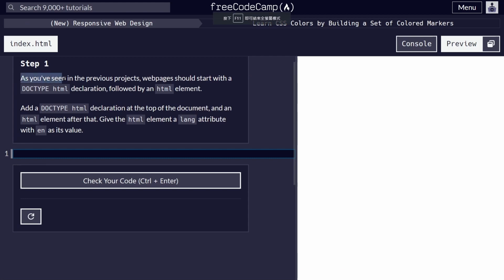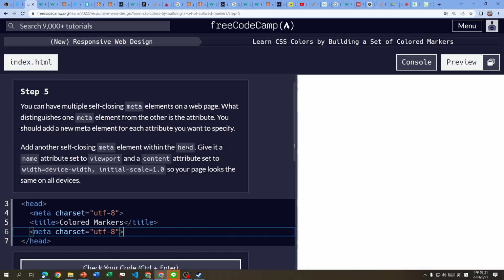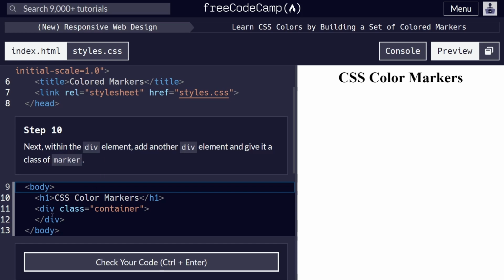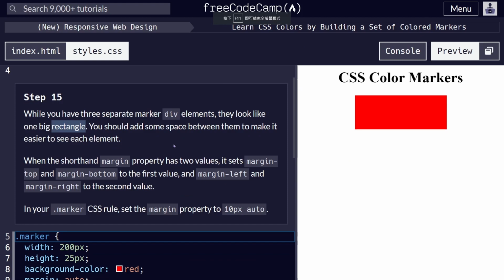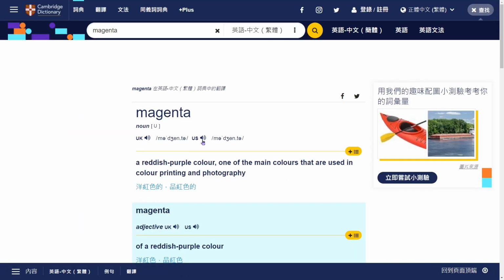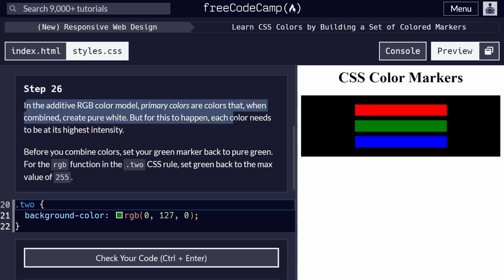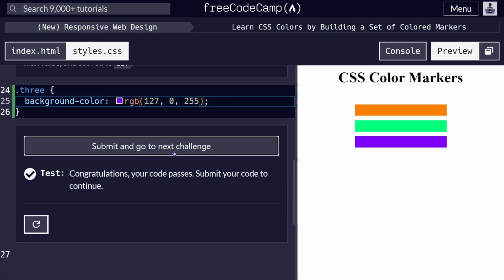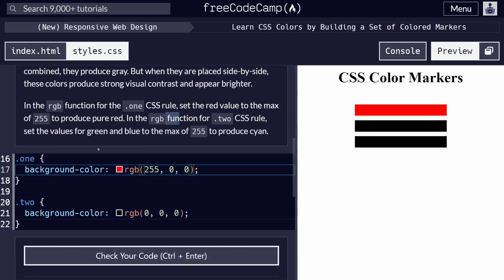【100 Days of code: Day 9】｜FreeCodeCamp｜程式語言自學挑戰【Coding Self-Learning Challenge】｜Qinggu 傾古/Celine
【100 Days of code: Day 9】｜FreeCodeCamp｜程式語言自學挑戰【Coding Self-Learning Challenge】｜Qinggu 傾古/Celine#100daysofcode

FreeCodeCamp程式語言自學挑戰
Study with think out loud-Qinggu 傾古/Celine
與自言自語的我一起自學、唸書ㄅ~~

相關影片：
【2022】最厲害的打字網站！10FASTFINGERS練習你的中文&英文打字速度∣How to improve & test your typing speed?The Best
【2022】只是學中文太無聊？！如何一邊學中文一邊學剪輯？How to learn Mandarin and clip at the same time?